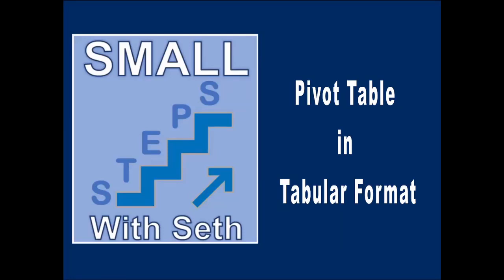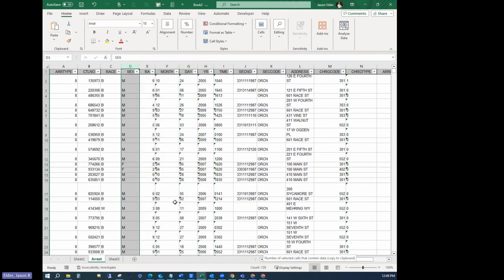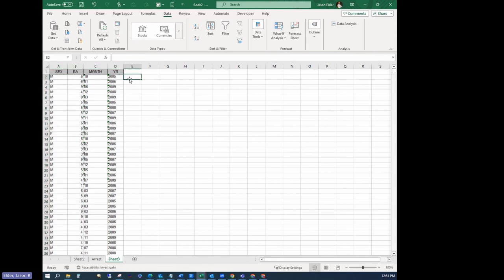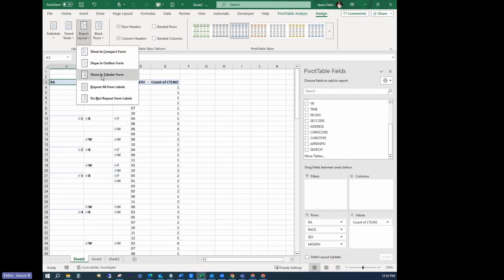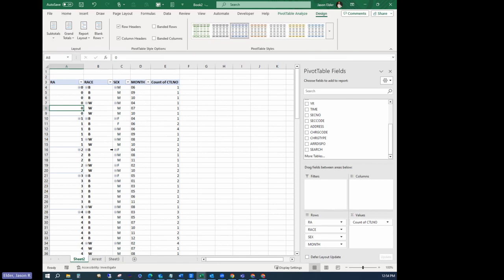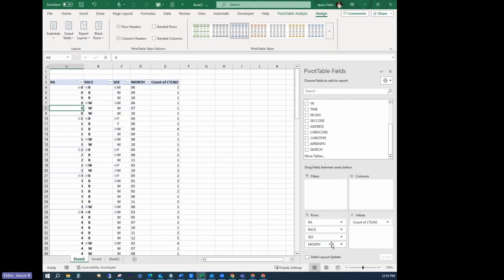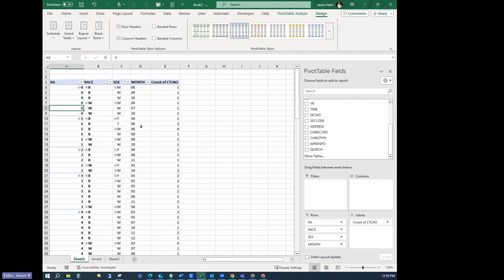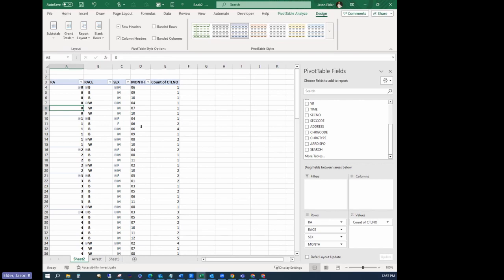Small Steps: Display Pivot Table in Tabular Format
Welcome to Small Steps Hosted by Seth Potts!

In this video, Jason and Seth discuss display pivot table data in tabular format.  For years, Jason wanted to summarize a spreadsheet and still have it look like a spreadsheet.  As of the 2019 version of Excel, you can now display pivot table in a tabular format.

00:01:01  The problem
00:03:00  The Solution